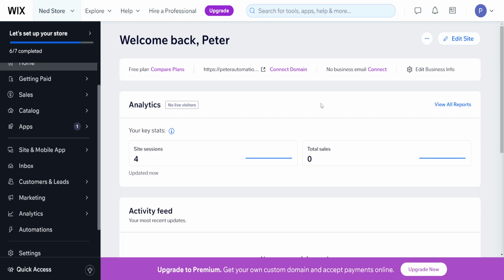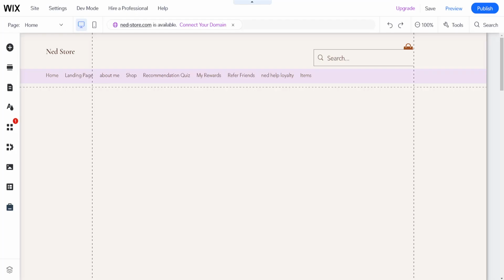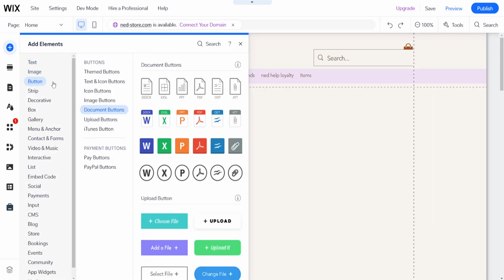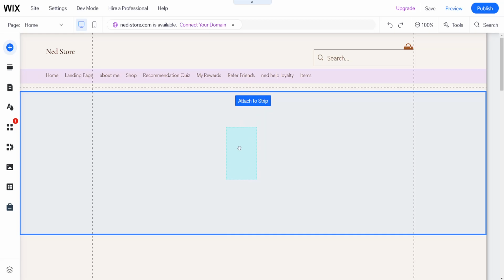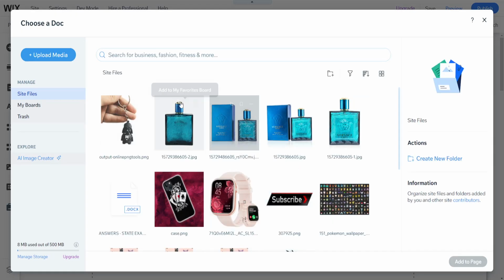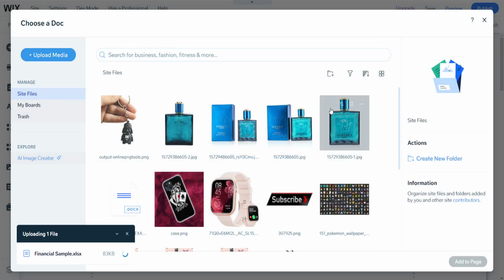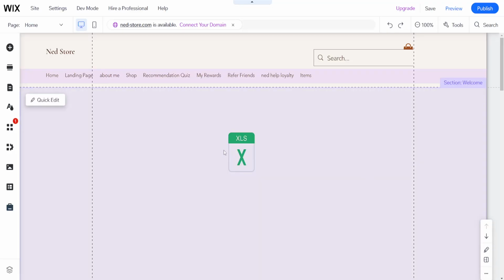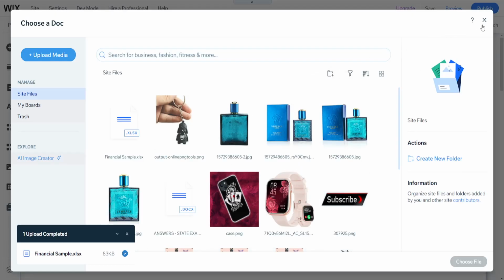How To Upload Excel File To Wix Website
In this video I show you how to upload excel file to Wix website. If you want to learn how to add a Microsoft Excel file on your Wix site then this is the tutorial for you!